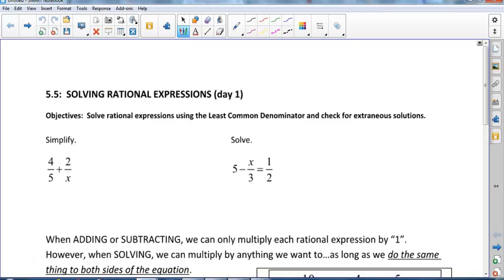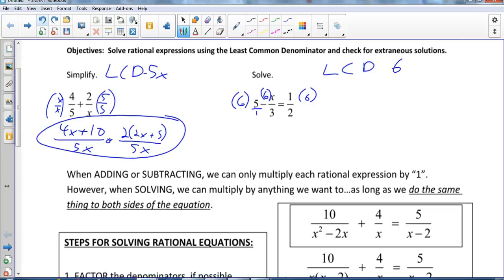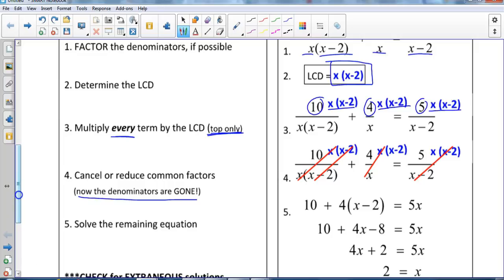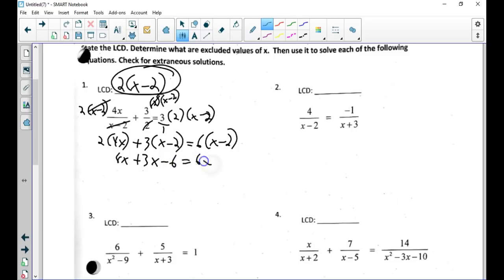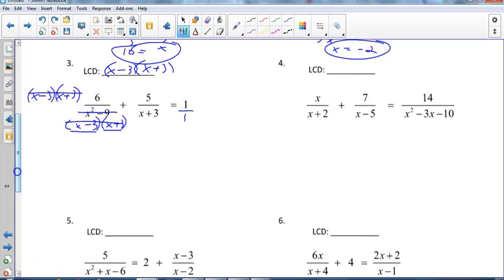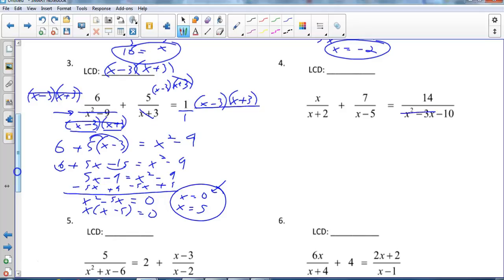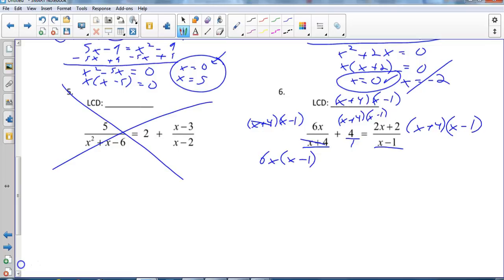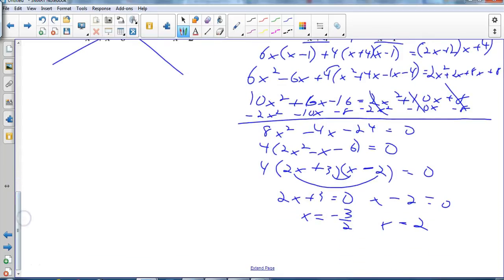algebra 2B 8 5 notes day 1 solving rational equations